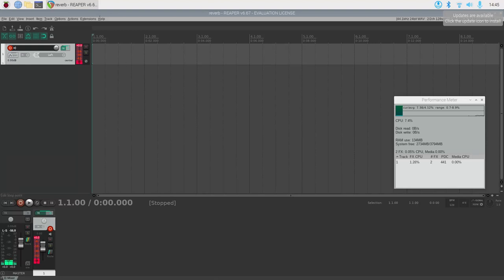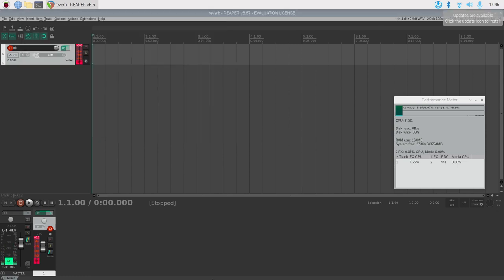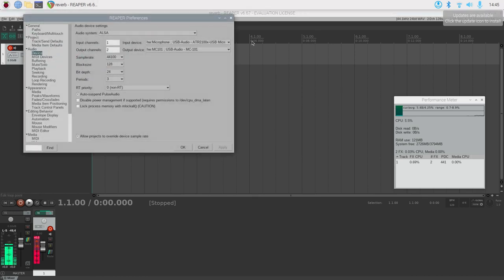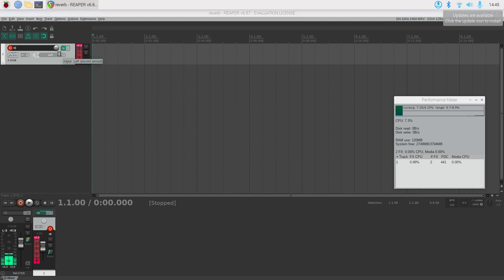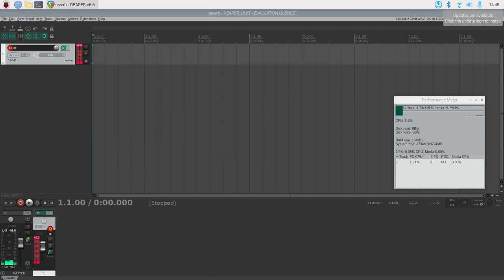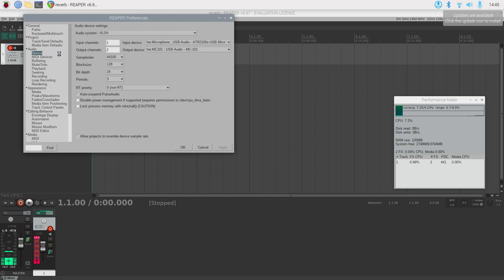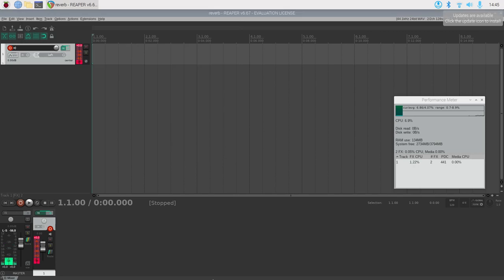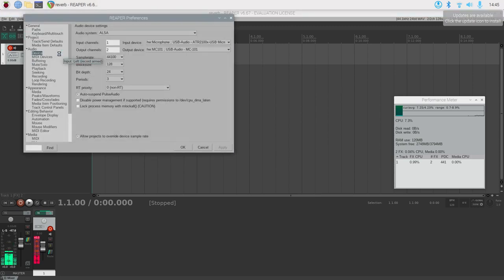Vocals and the Roland MC-101 continued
This video is a follow up on how to get vocals into the Roland MC-101 groovebox.

In the video you see the required configuration in reaper. Choosing ALSA allows for selecting the USB microphone as the input and the MC-101 as the output.
On the track a reverb effect is applied and this is all it takes.